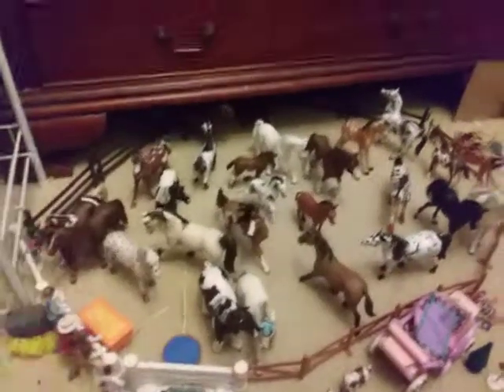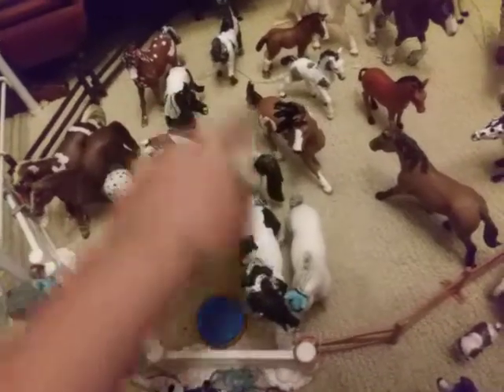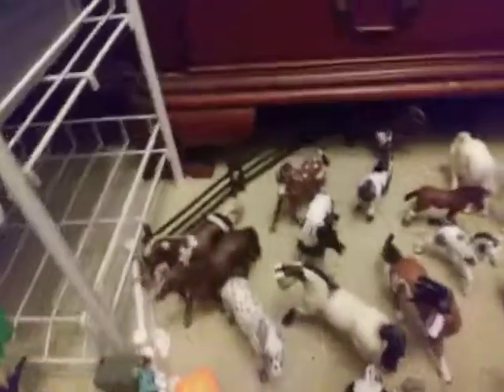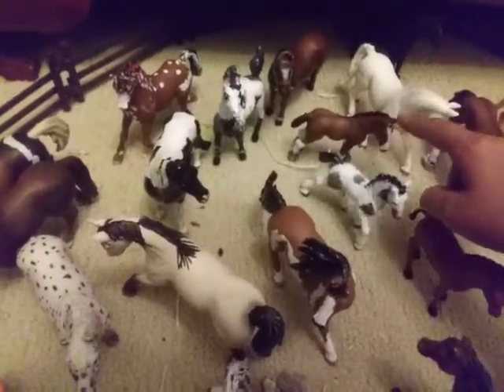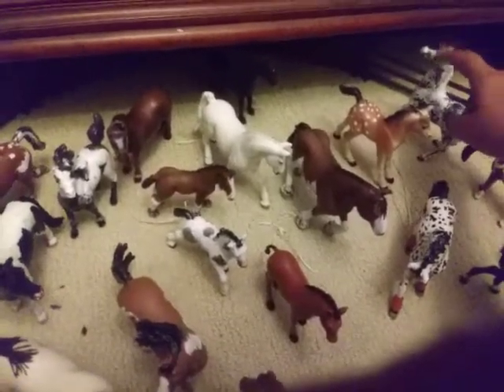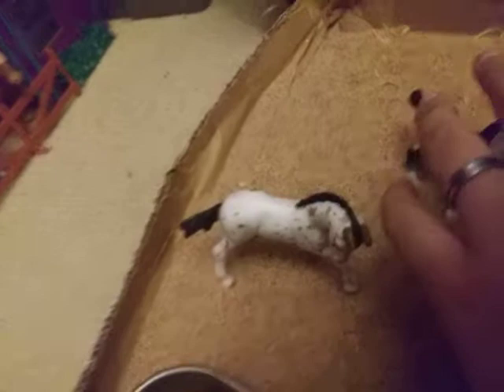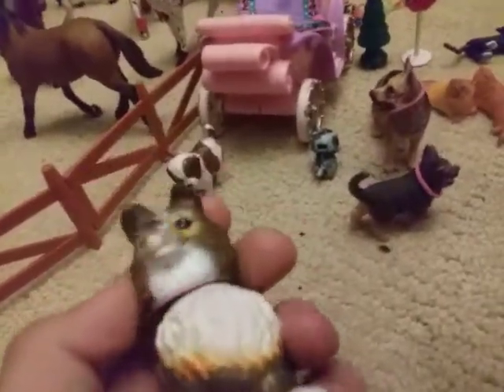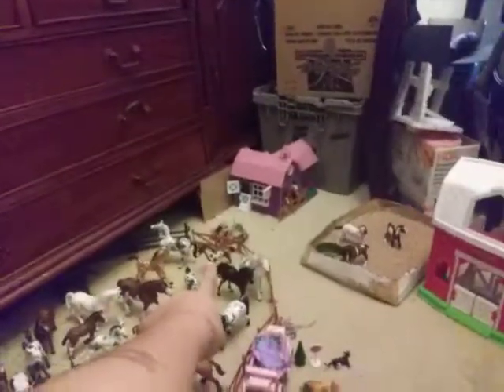Horse barn tour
Horsemomma20 and sunnyside stables